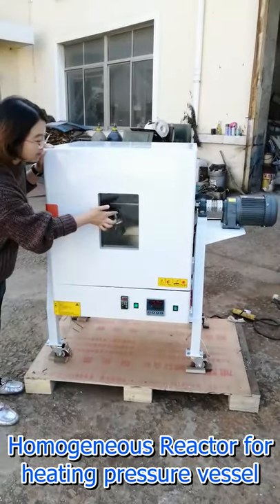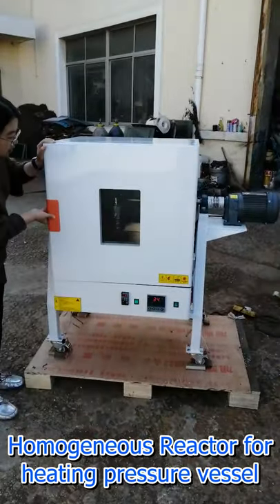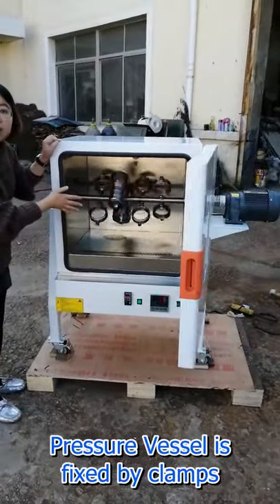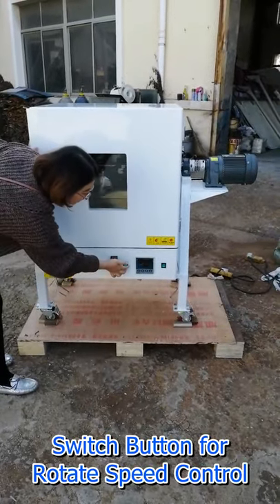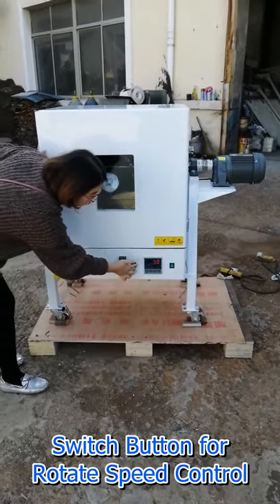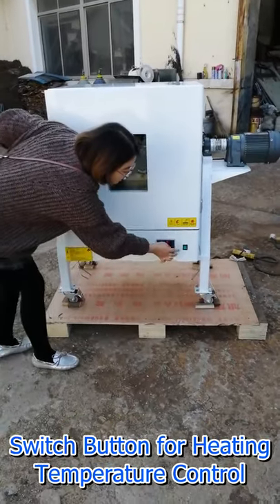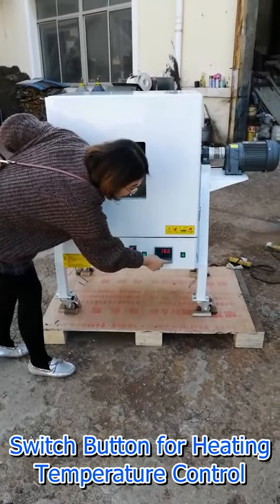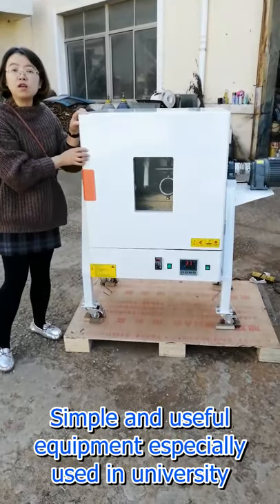Homogeneous Reactor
for heating and mixing pressure vessels / hydrothermal synthesis reactors